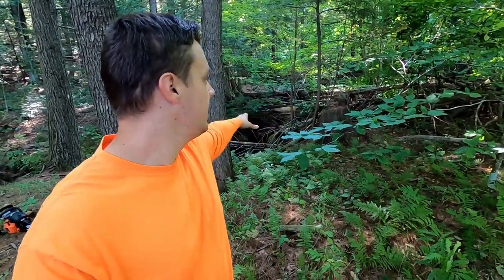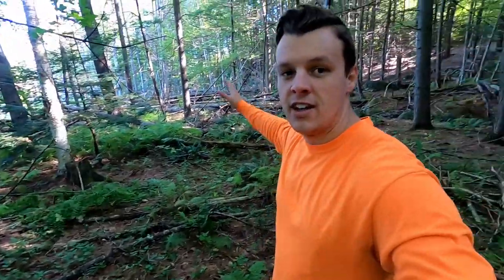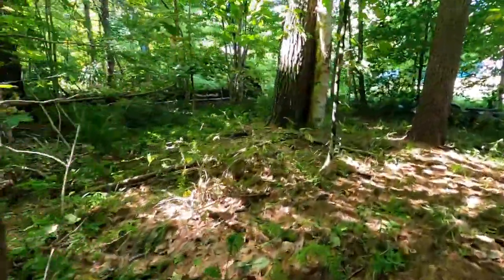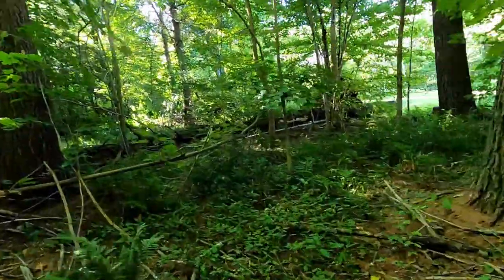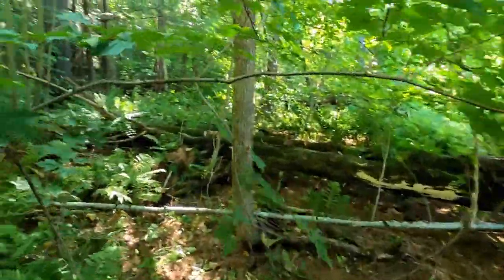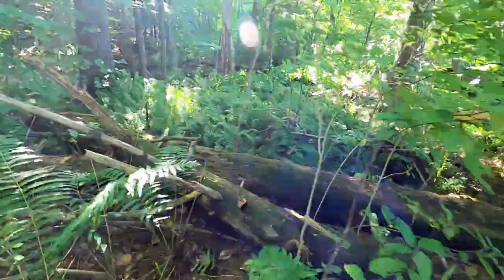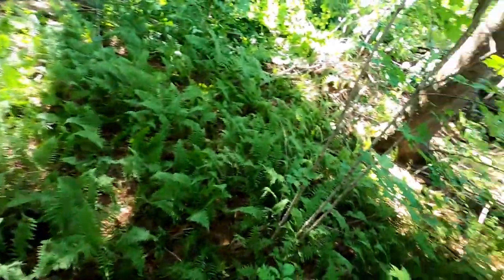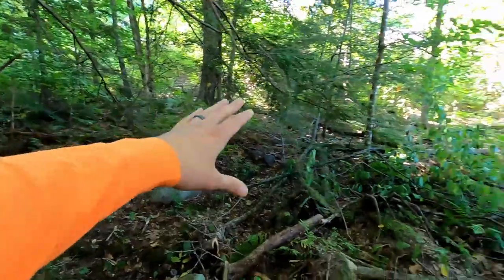Finally Starting Cleaning up our Wooded Area using a Remington RM4620 Chainsaw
For the longest time I've talked about clearing out all the downed trees and thinning out the wooded area in the back of our lot. Today is the day! We have so much more to do but this was a good start and hopefully we will be able to do something with the land soon.

Music;
Station 22; The 126ers